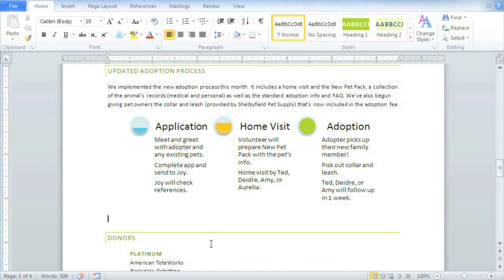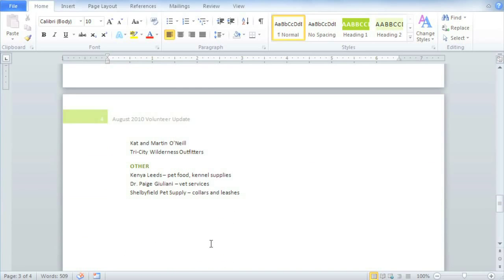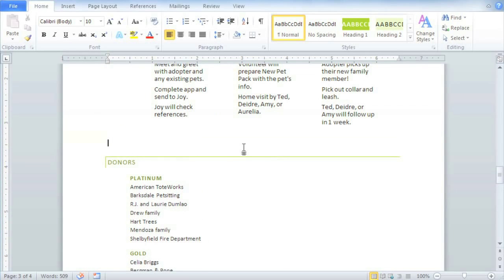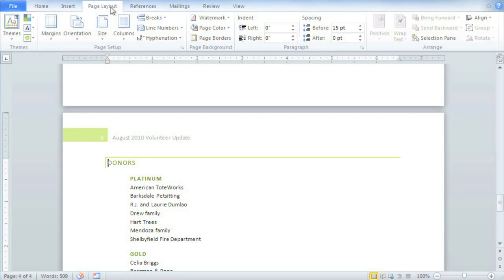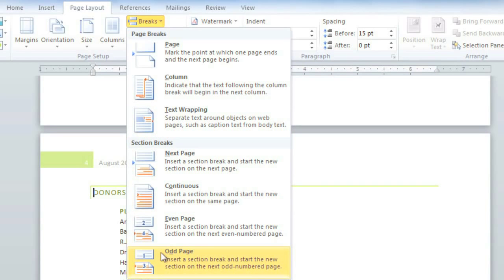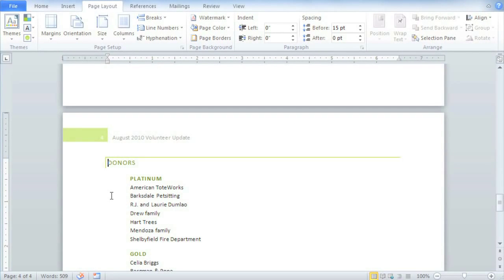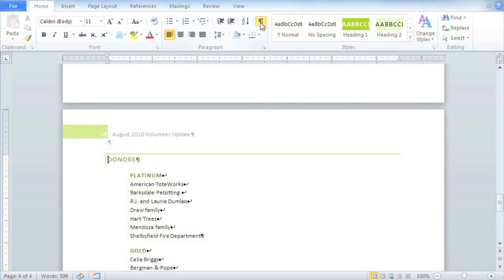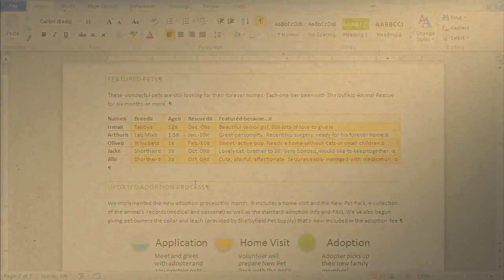Word 2010_ Breaks.mp4